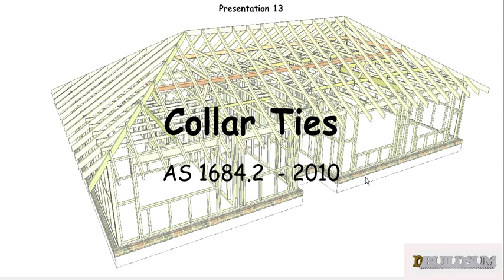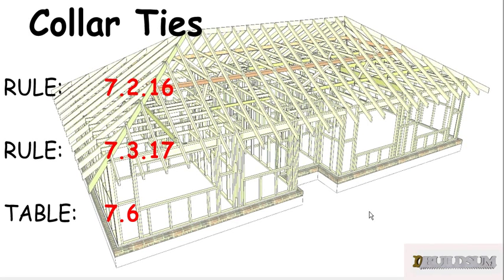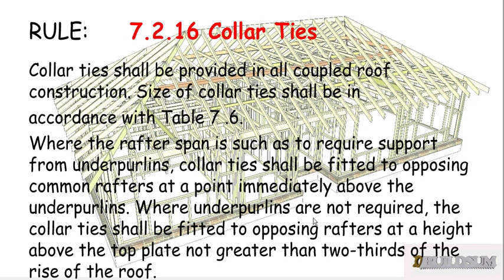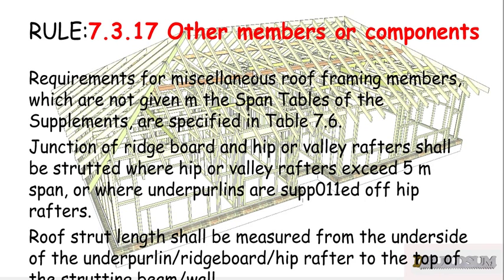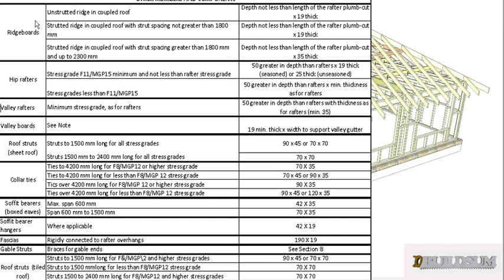13 Collar Ties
This is the Thirteenth video in the series on the Timber Framing Code. This video looks at working out the size of the Collar Ties. Collar ties are used on every second set of rafters, just above the Purlins, to help tie the roof together and stop it from spreading.